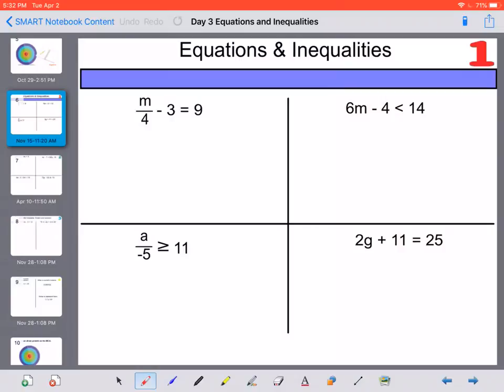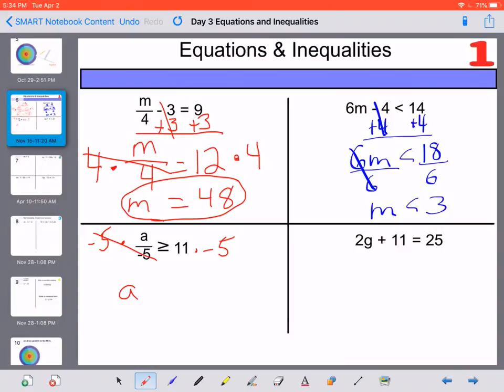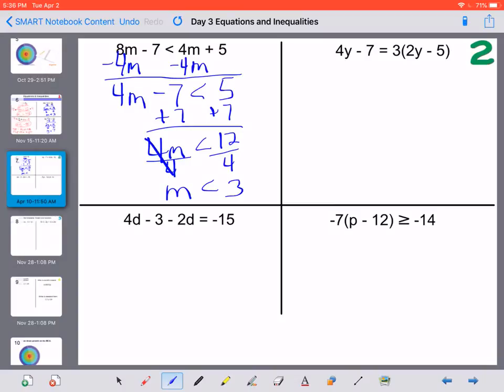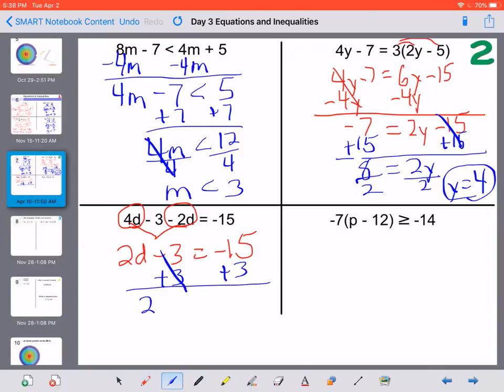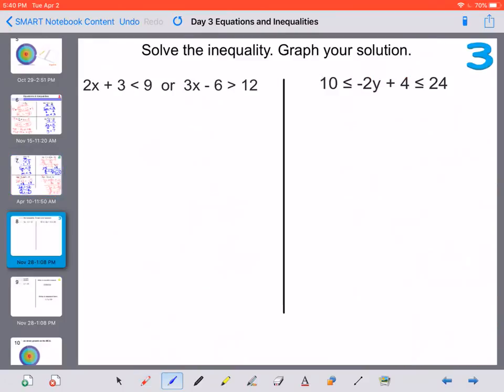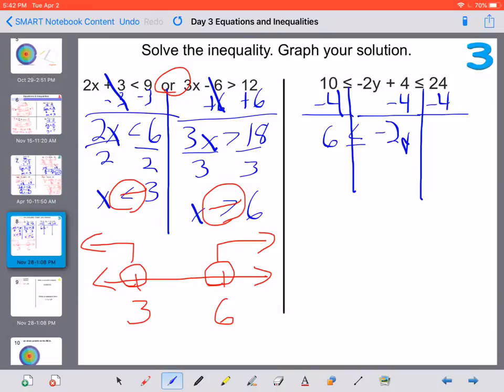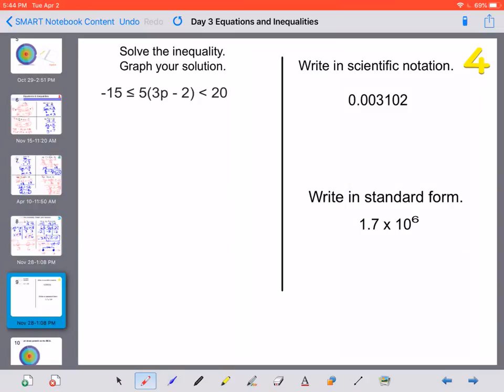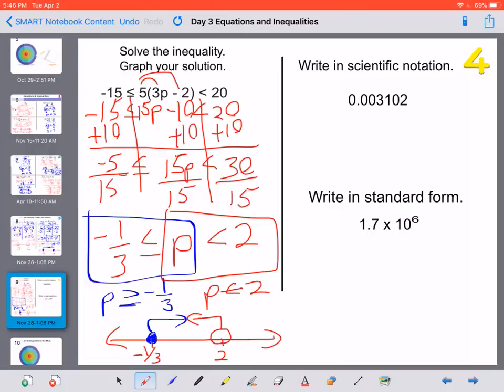Day 3 MCA Equations and Inequalities